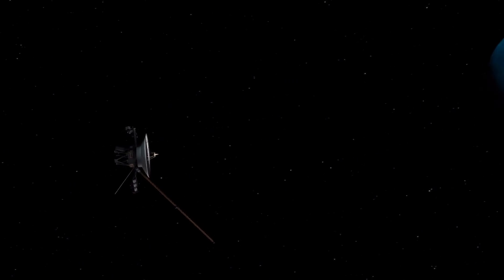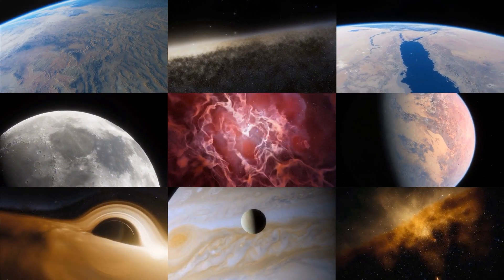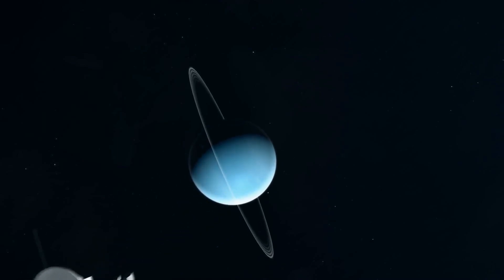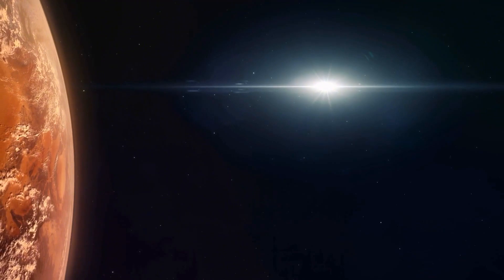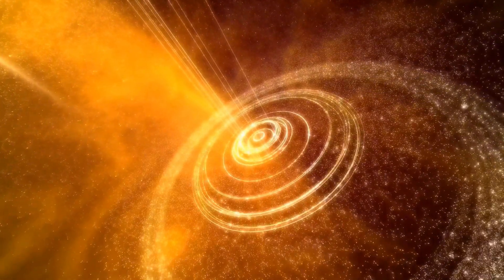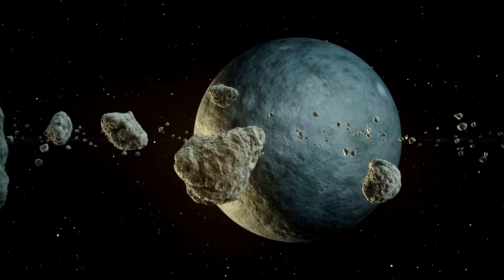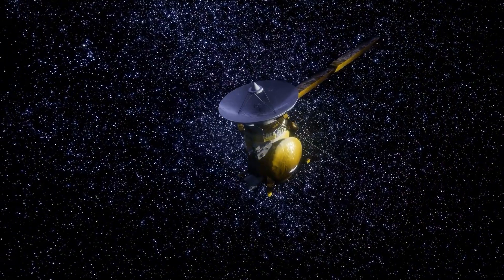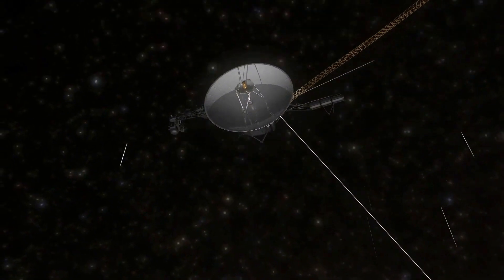"This Is What Voyager 1 and 2 Really Saw at the Edge of Our Solar System!"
Humanity has made incredible strides in exploring the solar system, but new discoveries keep defying expectations. For years, we thought we knew everything about our cosmic neighbourhood, only to realise we were wrong. What about the Voyager probes—how far have they truly travelled beyond our solar system? Even scientists are stunned by what these spacecraft have uncovered.

One of the most mind-blowing revelations is the discovery that our entire solar system, including the distant Oort Cloud, is contained within a gigantic bubble, stretching 1,000 light-years across. With the Sun at its centre, this bubble raises some intriguing questions. What happened when the Voyager probes crossed the boundary of the solar system? Are we really inside a vast "space bubble"? And how does this change the way we view the solar system? Let’s explore these fascinating new insights.